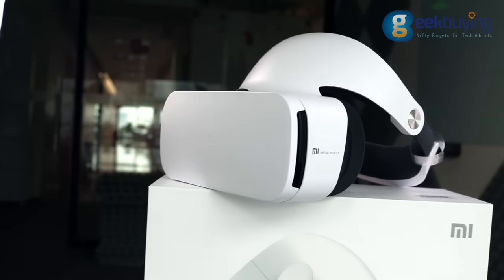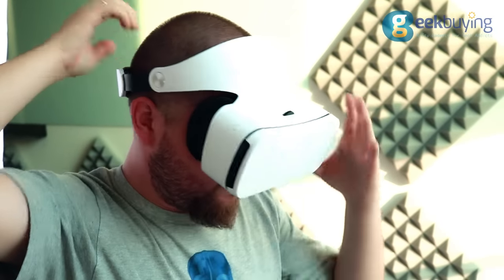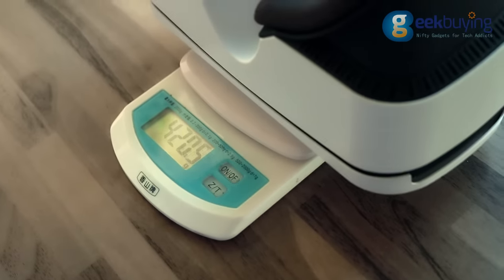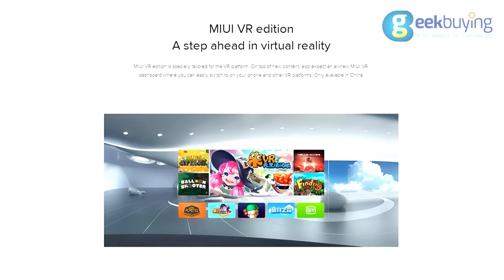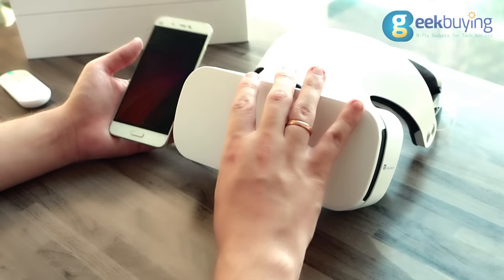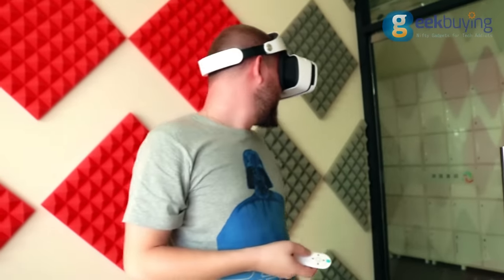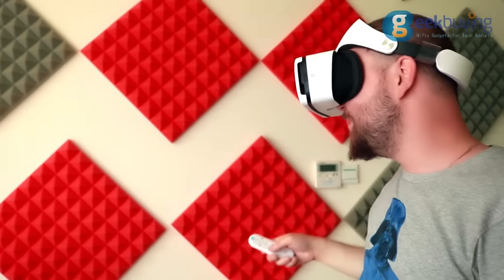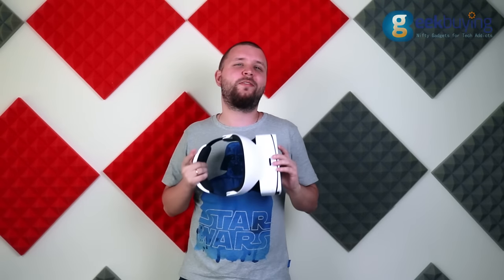Xiaomi VR helmet Review. Could be the best, but...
Full Review of Xiaomi VR headset with Inertial Motion Controller.

Highlights

16ms Ultra-low Latency
The Mi VR has a hardware-level motion sensor that is 16x more sensitive, and when coupled with system level optimizations and a high-performance phone, it will result in a 16ms ultra-low latency.

9-axis Inertial Motion Controller
Take control of reality with Mi VR, the sleek virtual reality headset with a hardware-level motion sensor and a 9-axis inertial motion controller.

FOV103
The MI VR custom-made 38mm PMMA lenses offer the most immersive feeling with a 103 degrees Field Of View.

Focus Adjustable
Undoubtedly, the ideal solution for glasses wearers would be focus/diopter adjustment, allowing no glasses to be worn, but enabling users to adapt the lenses to their exact vision prescription.

Compatible with XIAOMI MI5, MI5S, 5s Plus, XIAOMI Note 2
Customized for XIAOMI MI5, MI5S, 5s Plus, XIAOMI Note 2 with VR-oriented processor(Snapdragon 820/821), Adreno 530 GPU, XIAOMI VR does not only bring more immersive 3D graphics into reality, but also supports Type-C high speed interface.